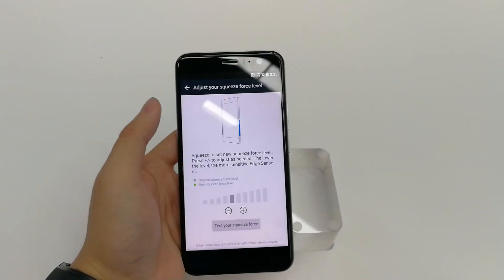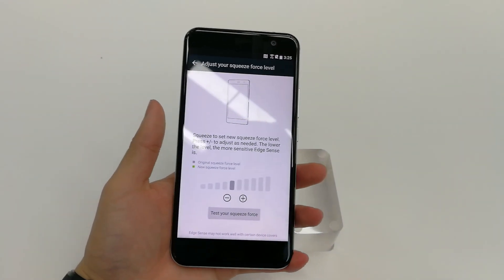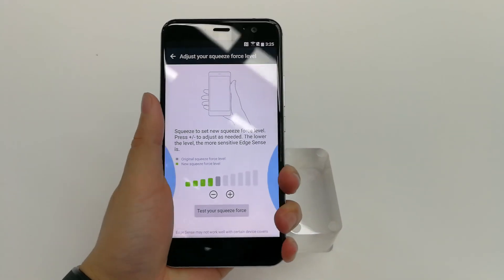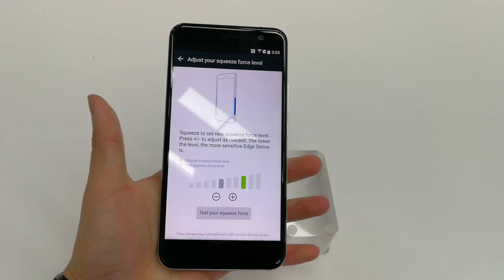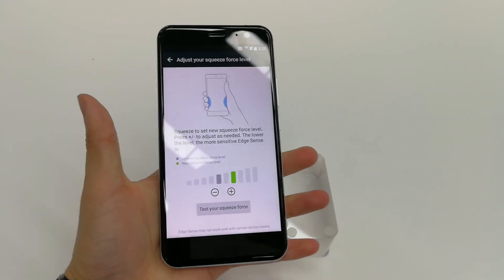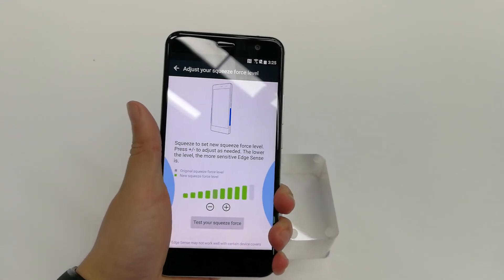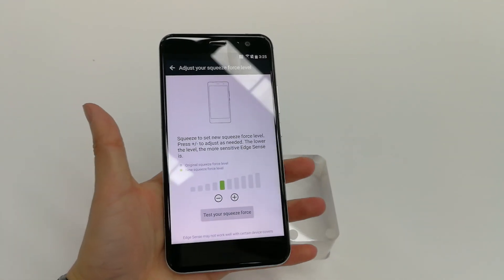HTC U11 Edge Sense 试用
欢迎追踪更多Zing Gadget的平台！

我们会继续给您带来更多科技相关作品！！